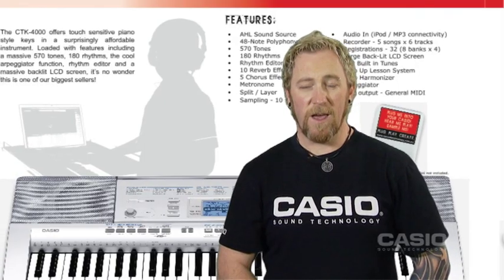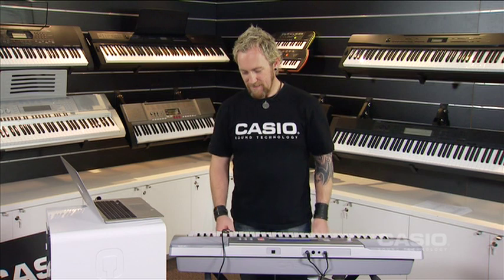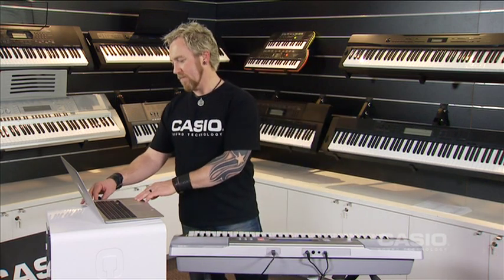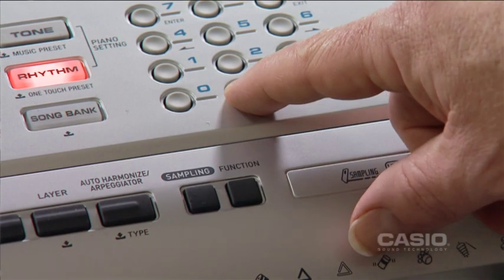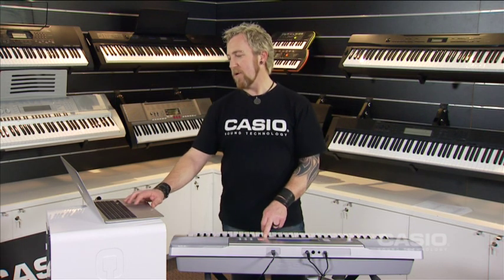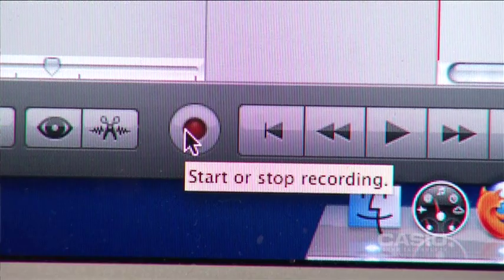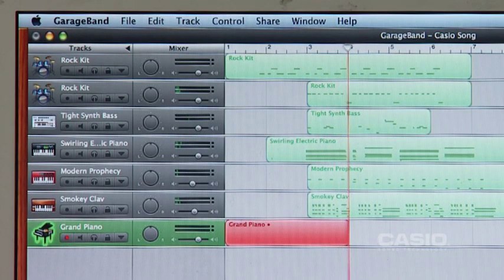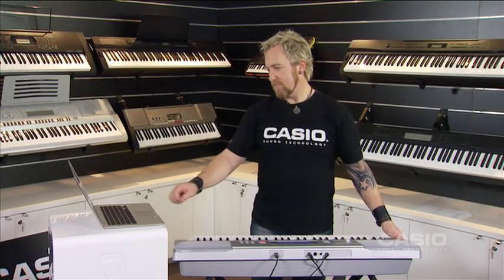CASIO TRAINING - CTK 4000, How to create multi track recordings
Paul Noble takes us through how to create multi track recordings using the apple program Garage Band.